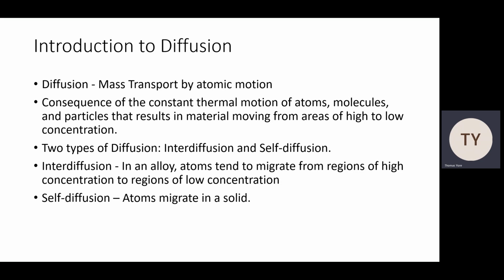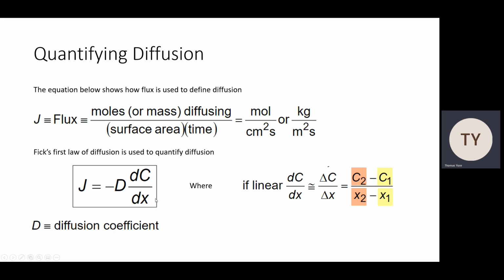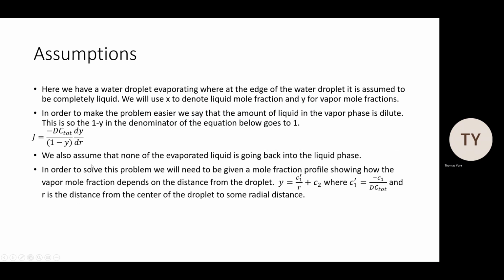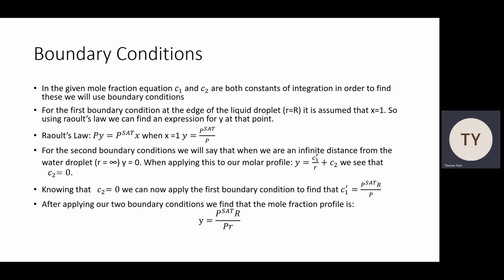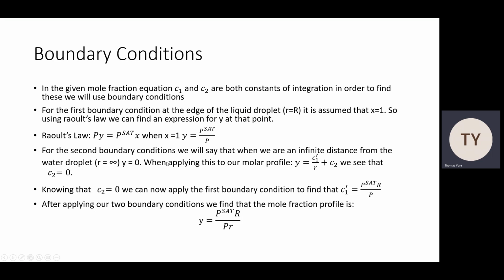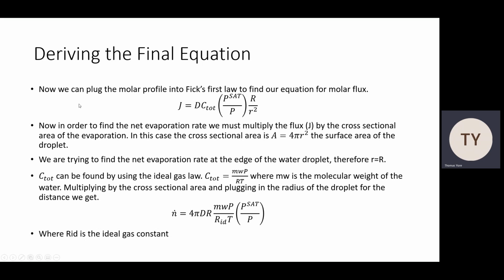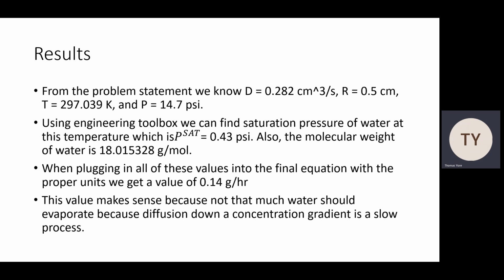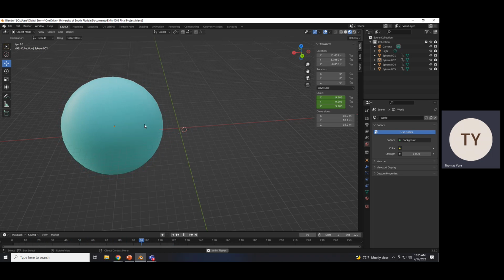41. Thomas Yore presents his project on Application of Diffusion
Thomas Yore presents his project on Application of Diffusion for Intro to Material Science class